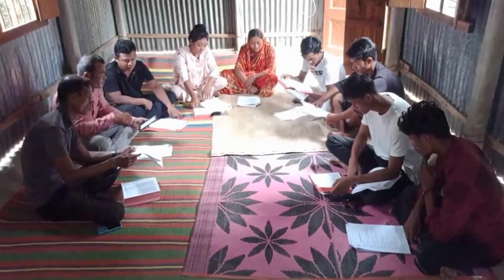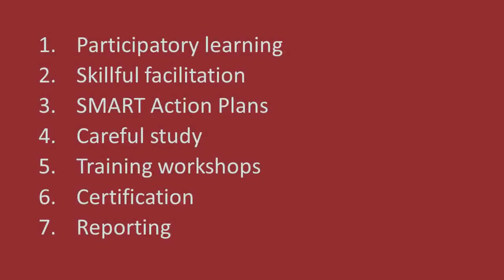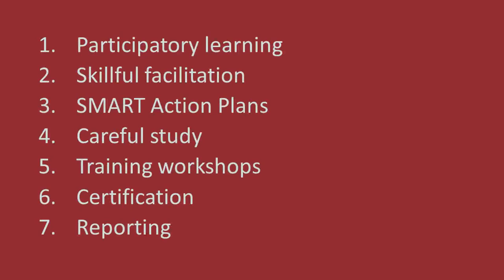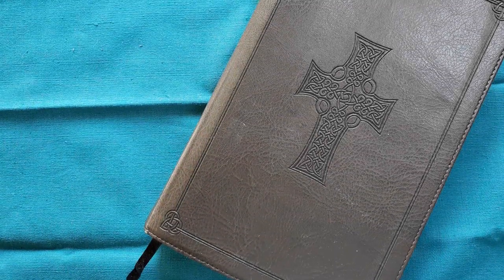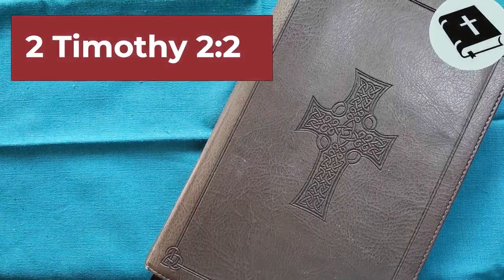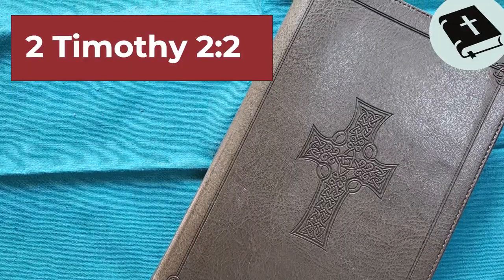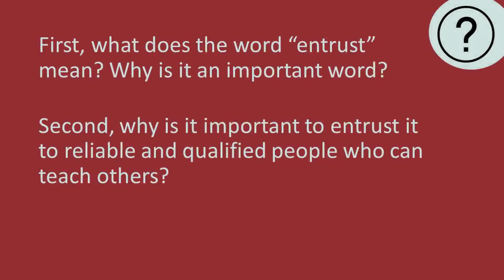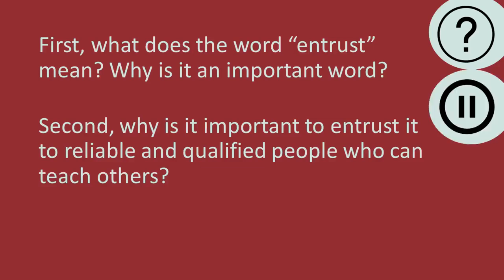Ever wanted to be a good leader? | Timothy Leadership Training series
An introduction to being servant leaders in our families, communities, and society at large.

Any illegal reproduction or distribution of this content in any form will result in immediate action against the parties concerned.